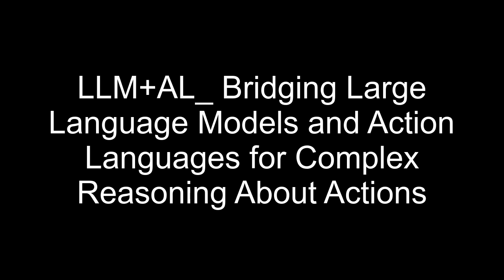LLM+AL_ Bridging Large Language Models and Action Languages for Complex Reasoning About Actions.mp4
Uploaded via API